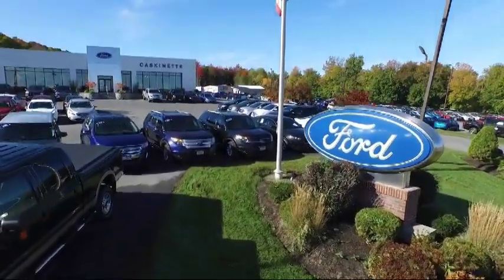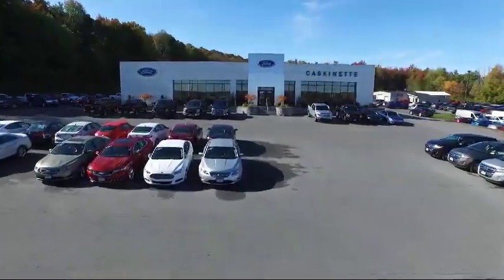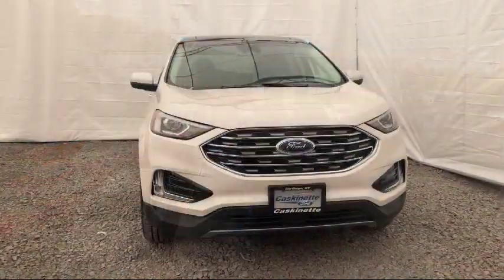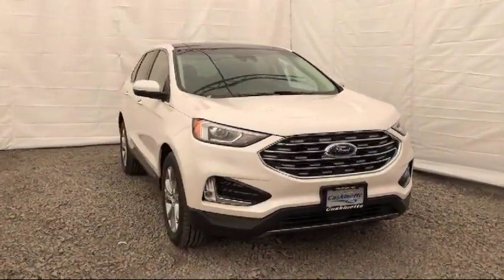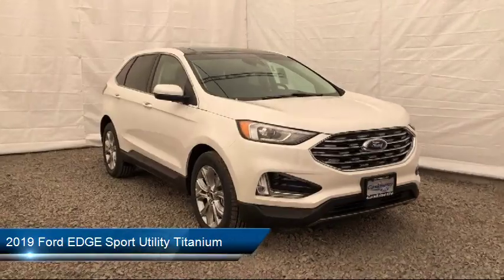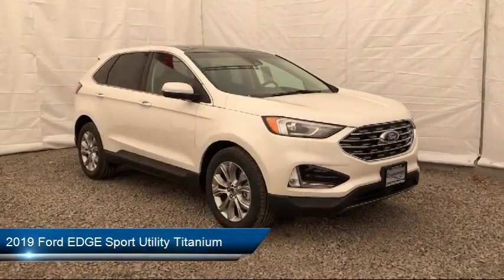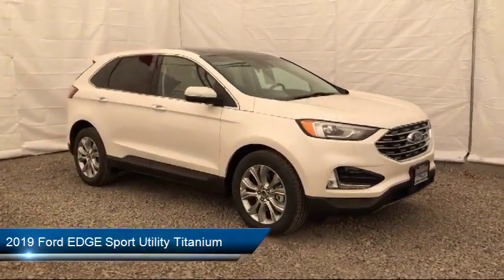2019 Ford EDGE Sport Utility Titanium Carthage Watertown Gouverneur Syracuse Utica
2019 Ford EDGE Sport Utility Titanium Stock Number: 512T19 Vin:2FMPK4K93KBC10844.